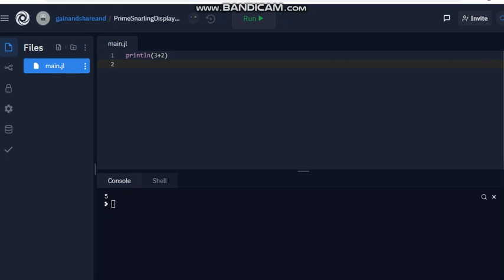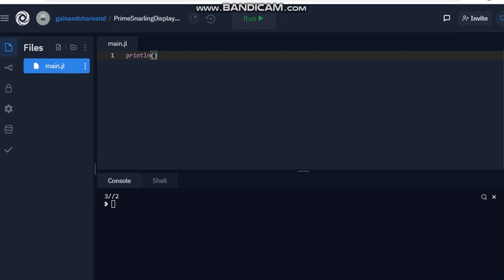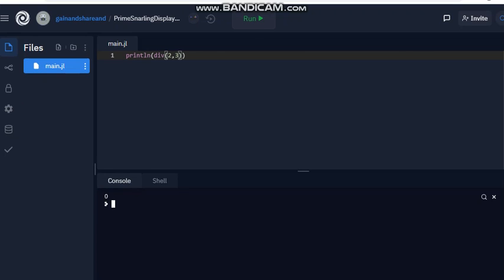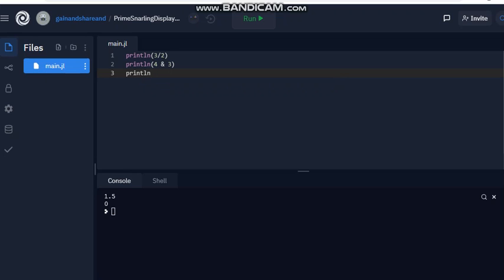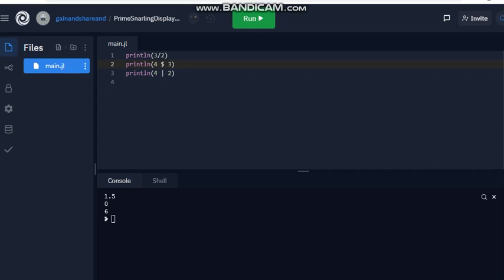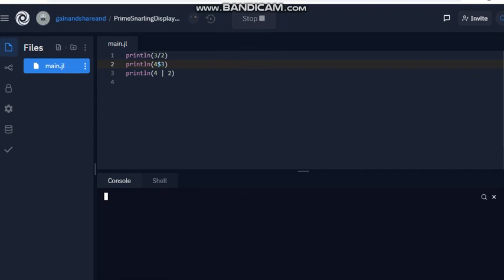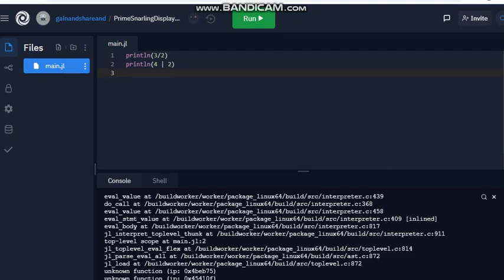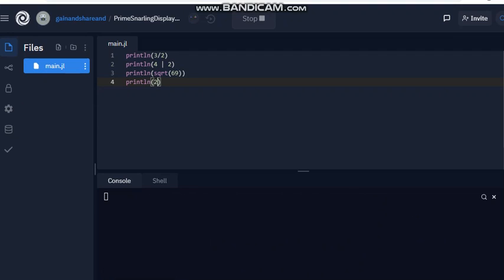#3 Numeric Operations in Julia Programming Language